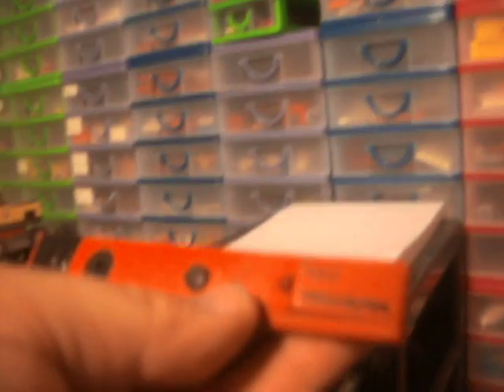Sorting tools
I have too many tools